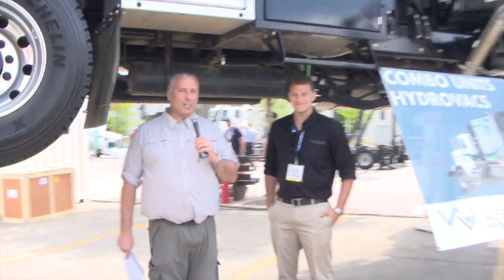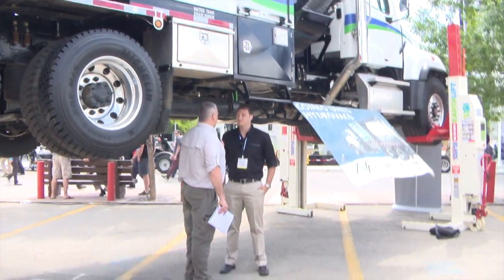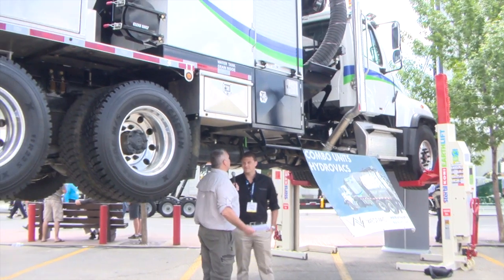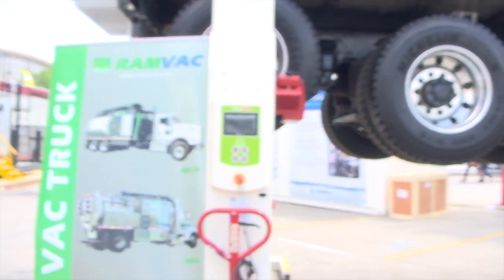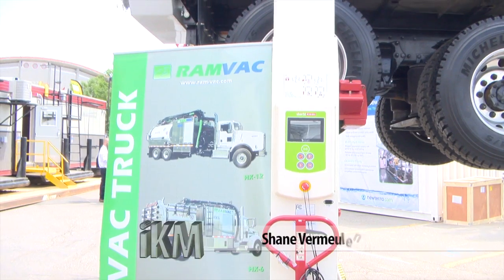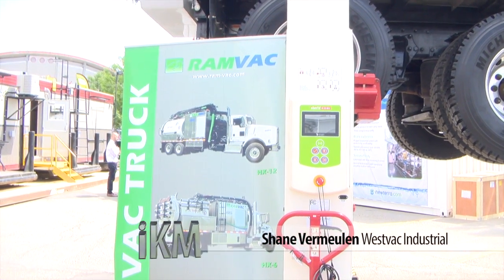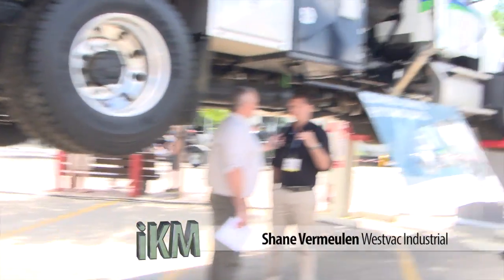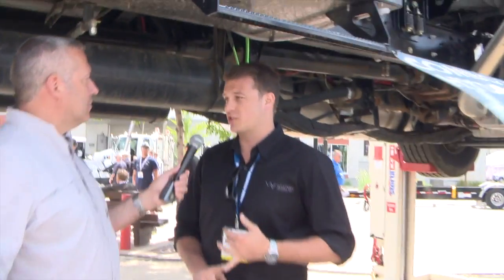Shane Vermeulen - Westvac Industrial